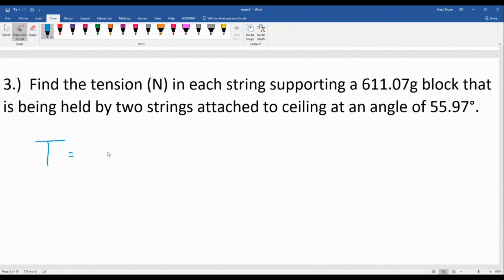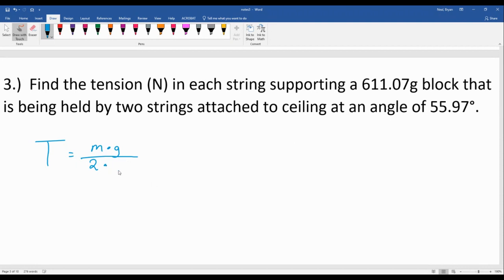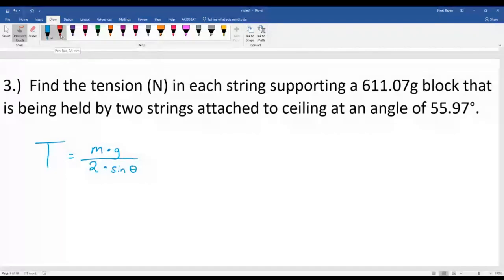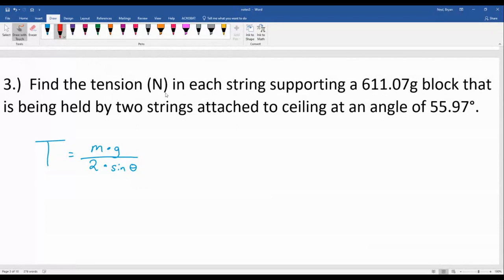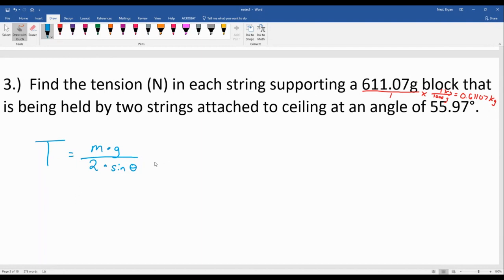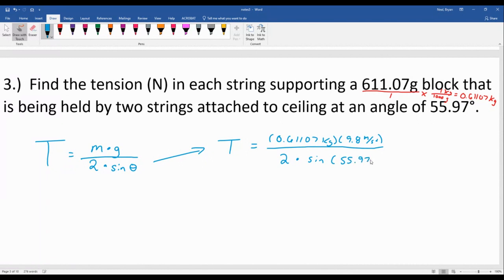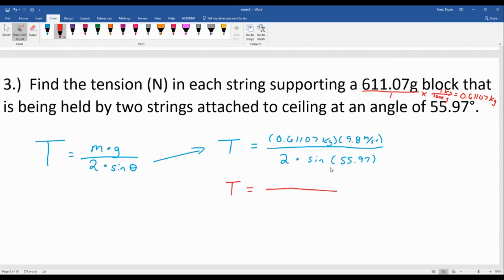ePHYS Lec - 0303